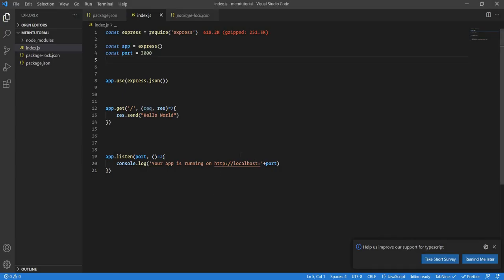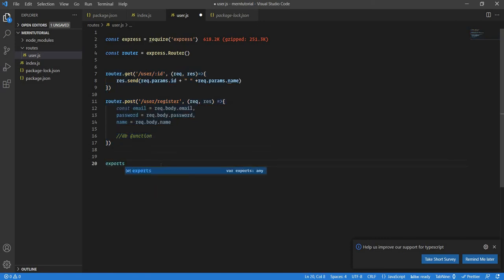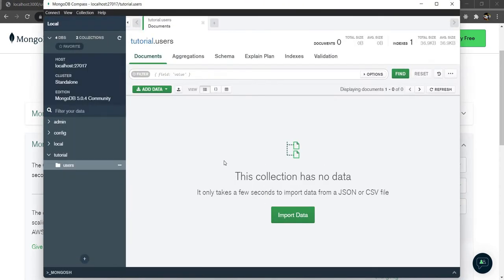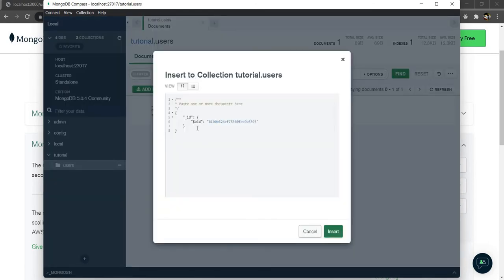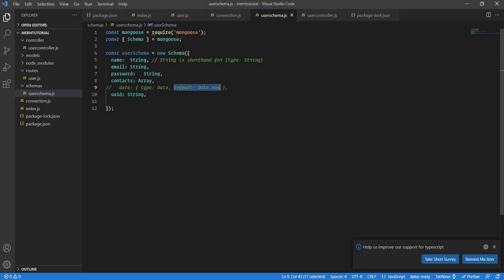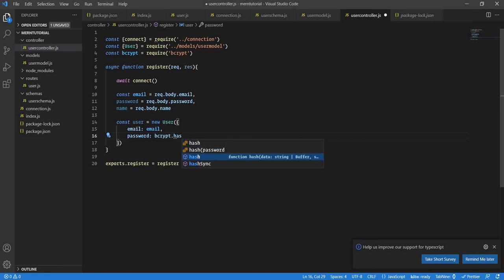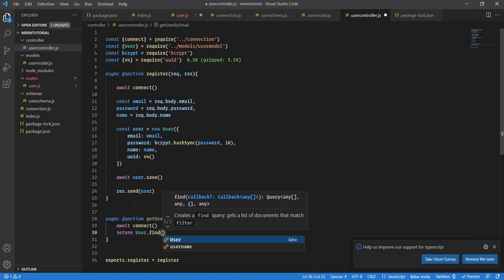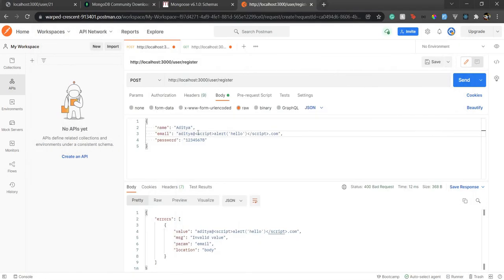Chat App using MERN stack | Part 2| Creating routes, Introduction to Mongoose.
Hi all,

In this video, we see the concepts of the express router and how to use it. We will also the concept of the mongoose which is an npm package for node.js to connect with mongo db.